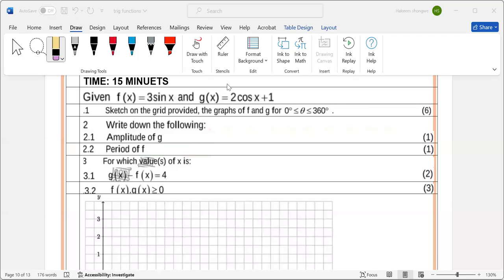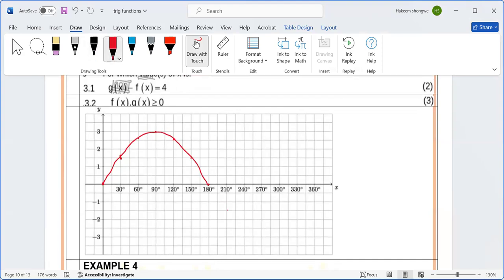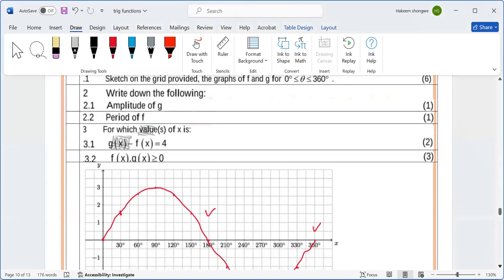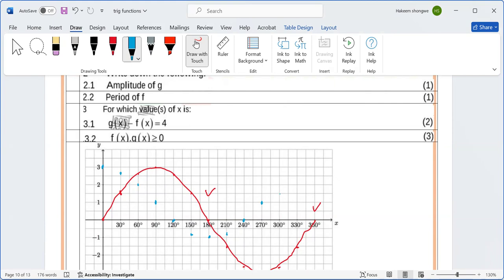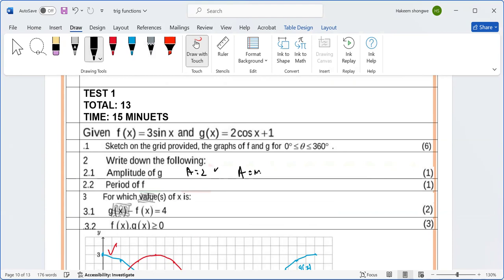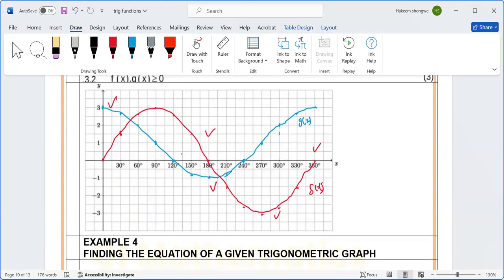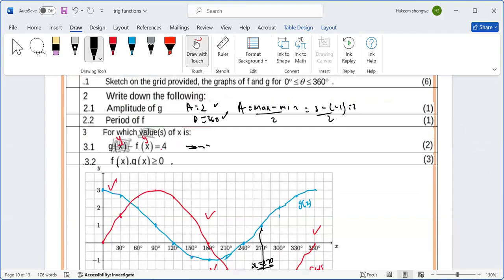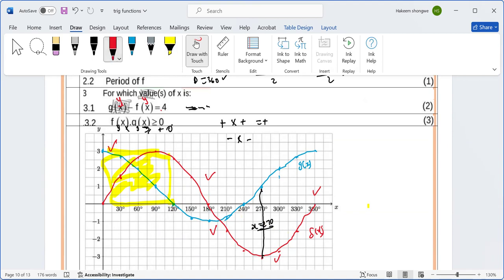TEST 1 SINE & COSINE GRAPH